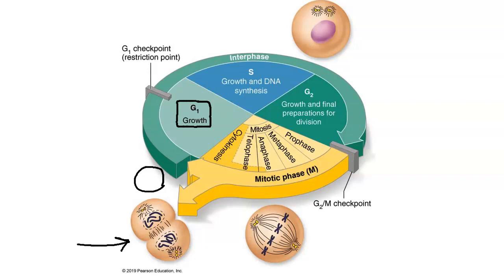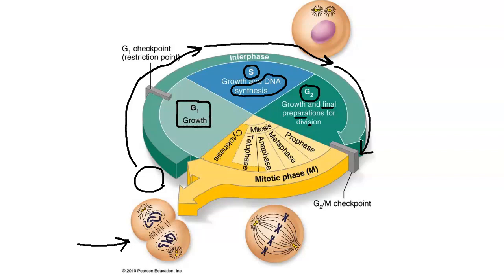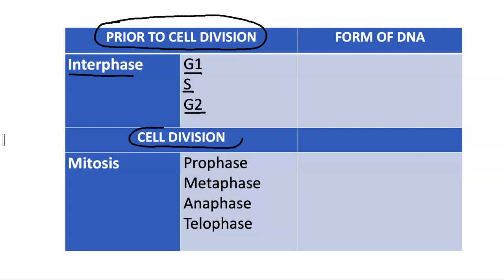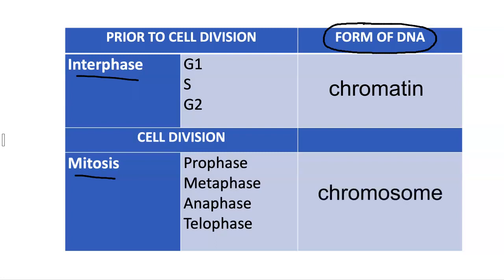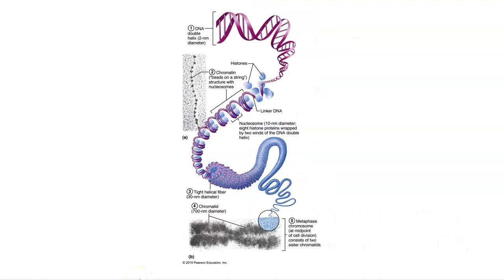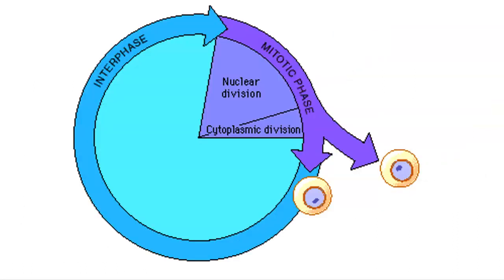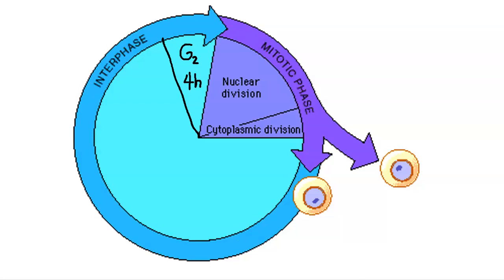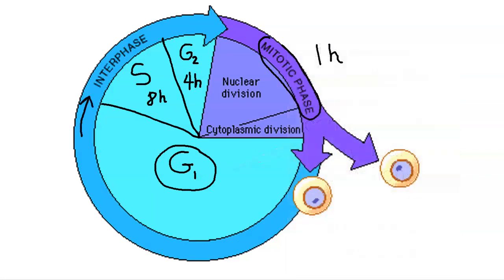Cell cycle and the forms of DNA